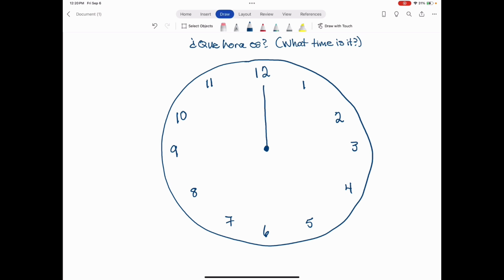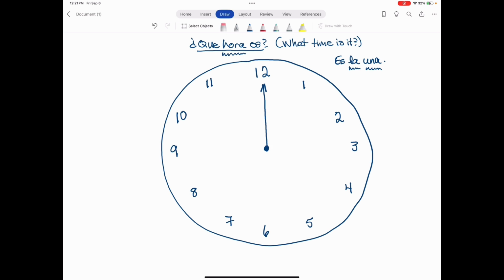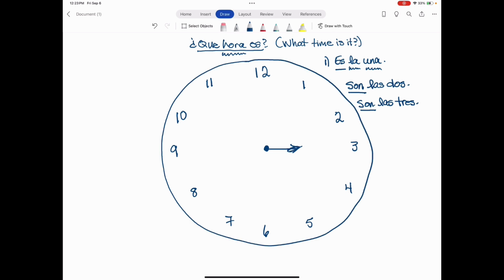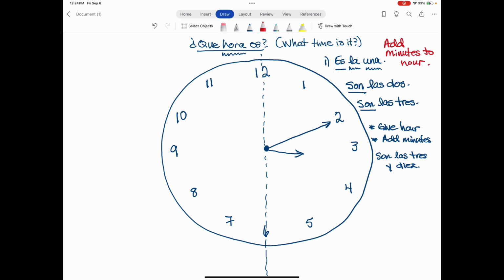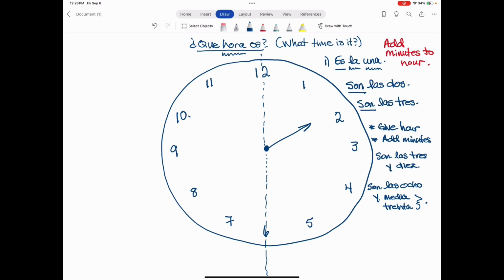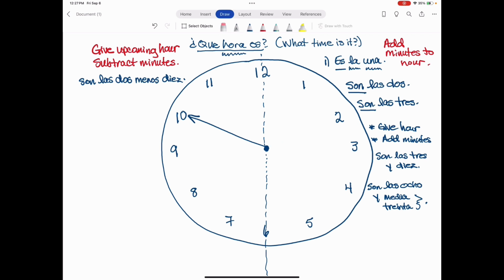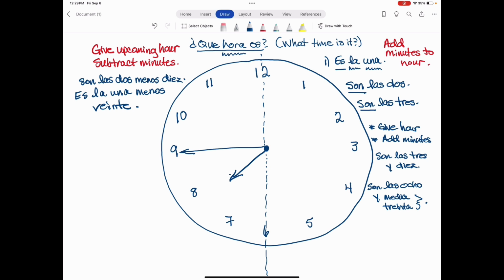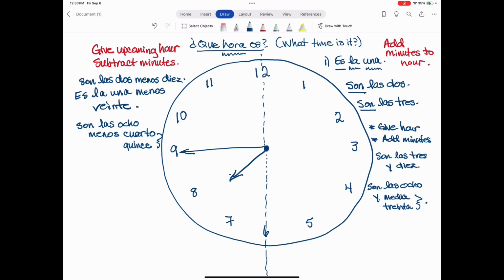Telling Time in Spanish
This video will help you tell time using the method presented in Puntos de partida 11, 2024 Edition.